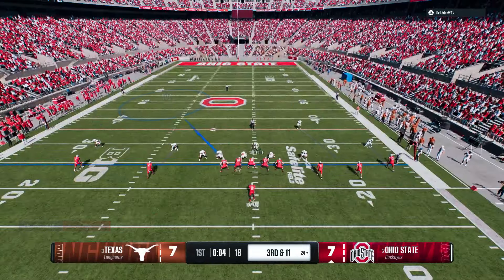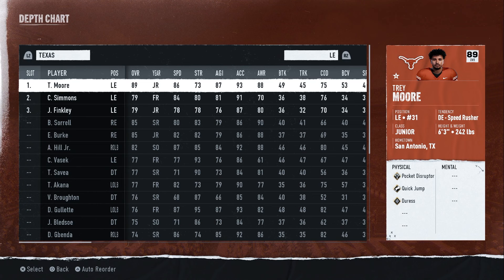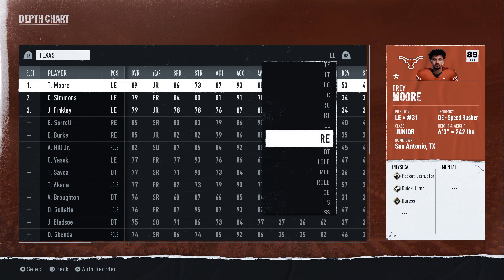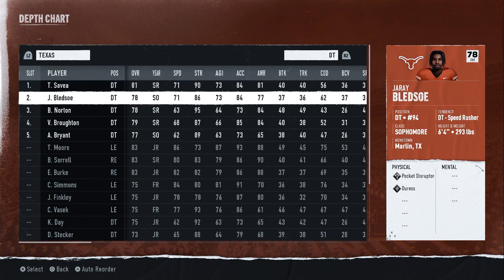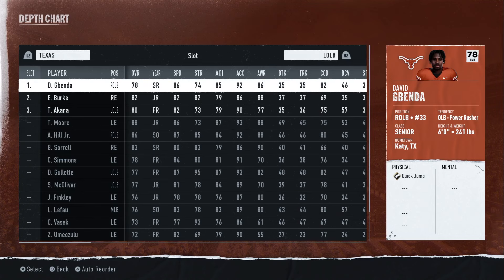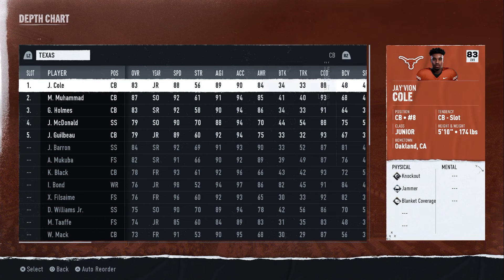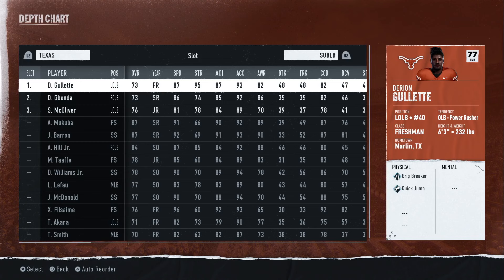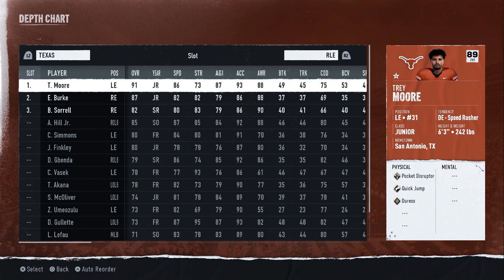New Secret TEXAS BLIZ! GLITCH College Football 25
We are Back with NEW College Football 25!
Play like a Pro!

Total Domination College Football 25

Advanced Defense Blitzes and adjustment HIGH LEVEL Players